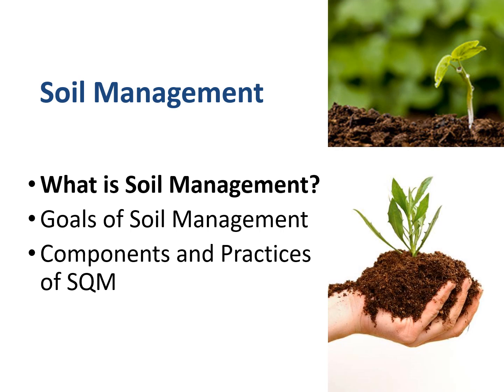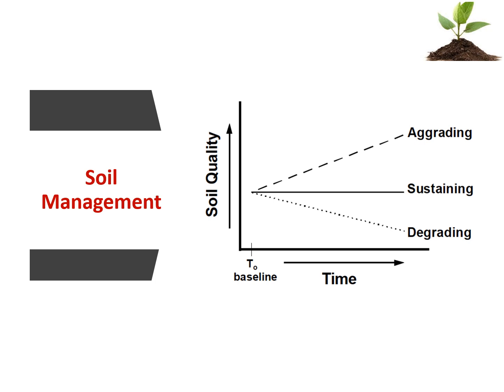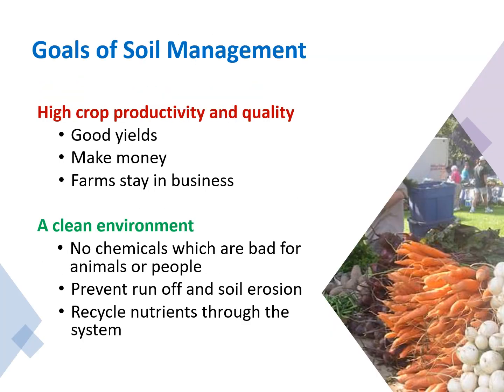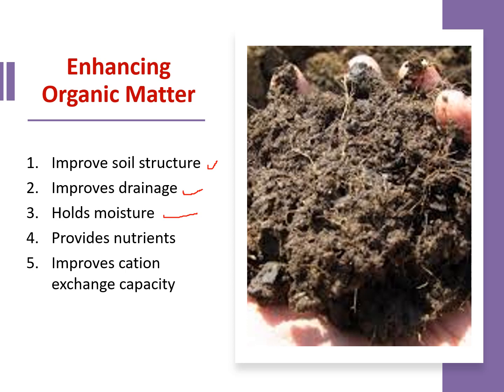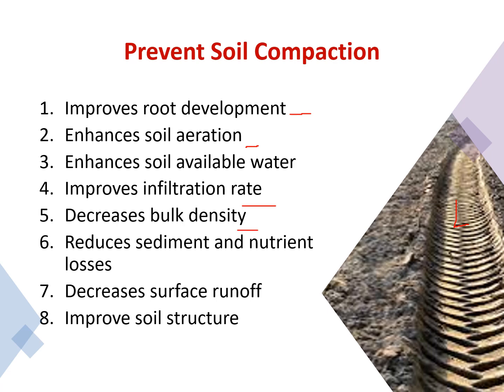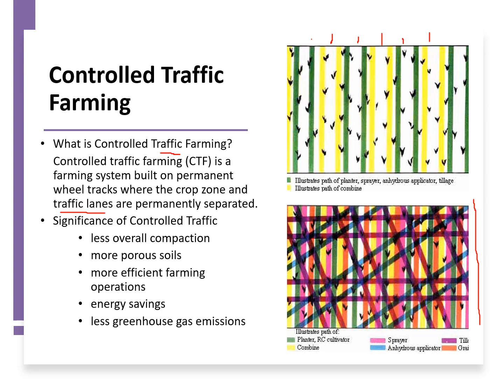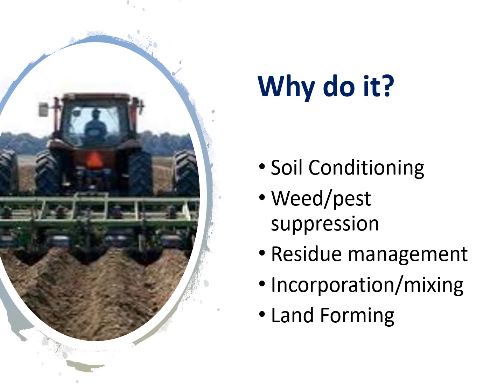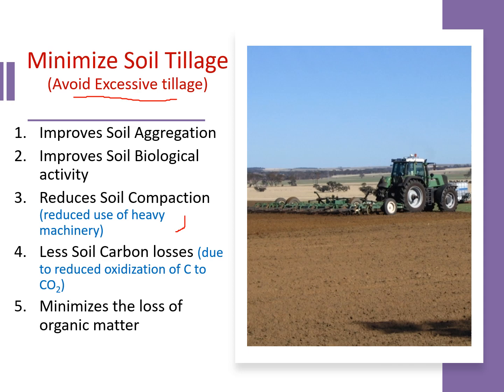SES 716 Components and Practices of SQM I by Abdul Wakeel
It is a lecture for post graduate students from various departments. For soil science students it is very basic.